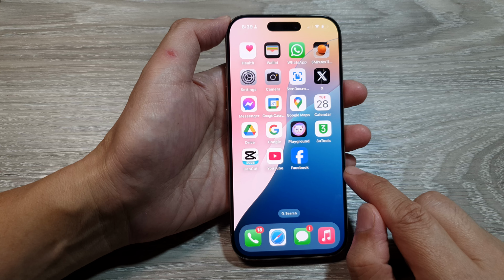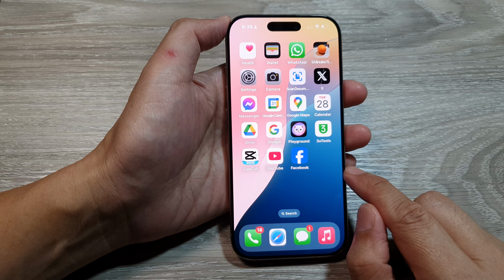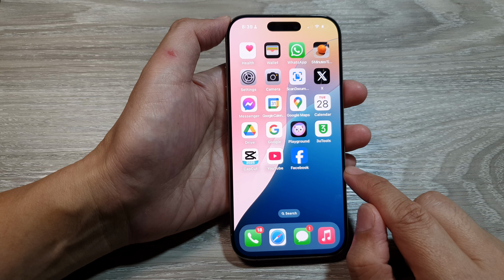📱 How to Allow/Don't Allow Deleting Apps on iPhone 16/16 Pro Max | iOS 18 Guide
Want to control app deletion on your iPhone 16/16 Pro/16 Pro Max running iOS 18? 📱 Whether you want to prevent accidental app deletions or allow full control, this quick guide shows you how to enable or disable app deletion in just a few steps! 🔧 Watch now and take control of your app management settings! 🚀